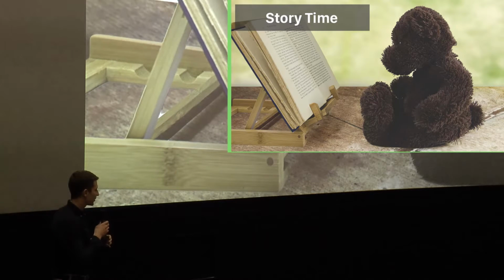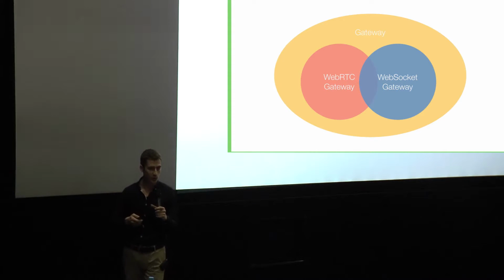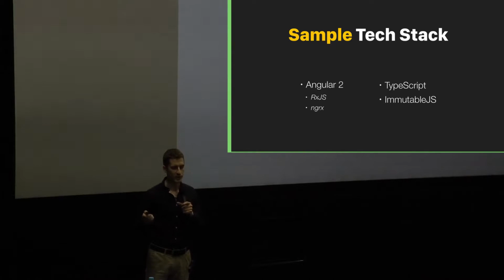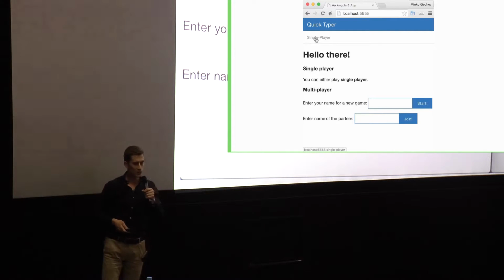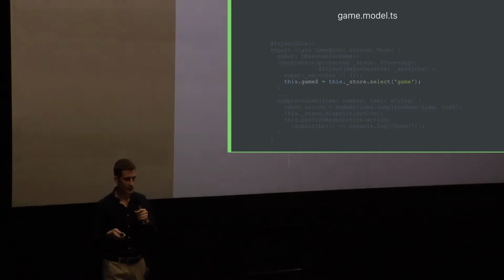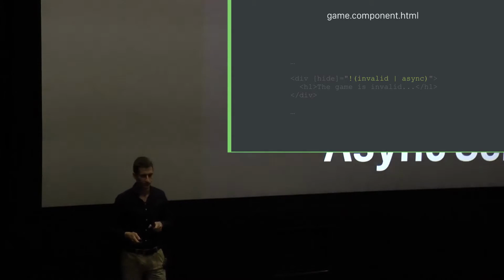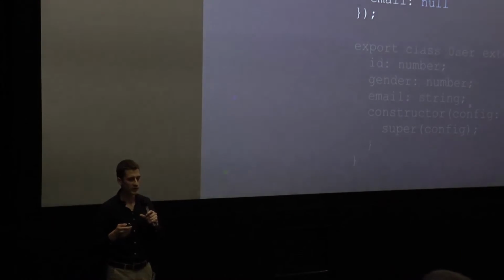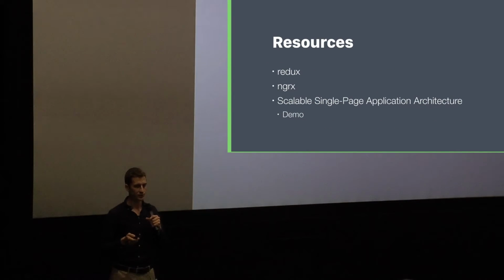Scalable Angular 2 Application Architecture, Minko Gechev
Modern web applications have constantly growing requirements and their complexity grows exponentially. Some of the biggest challenges in front of us are state management, testability, flexibility and on top of that we need to develop the application at reasonable level of simplicity in order to ease the recruitment process.
In this presentation I’ll introduce a scalable Angular 2 application architecture, which answers the following requirements:
— Testability.
— Predictable state management.
— Scalable communication layer.
— Modular and robust design.